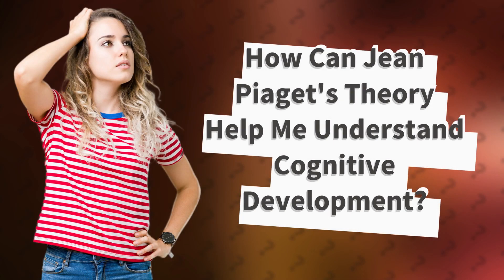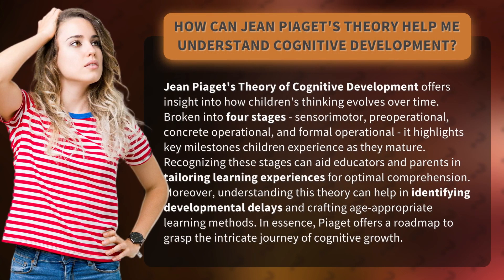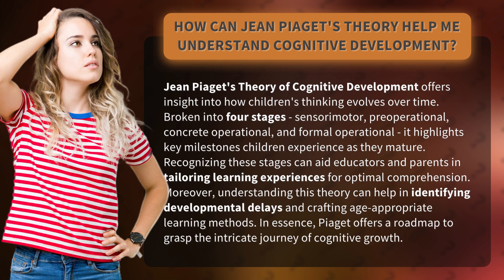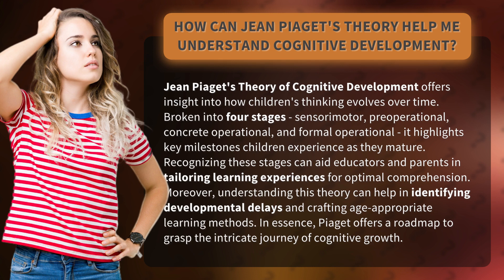How Can Jean Piaget's Theory Help Me Understand Cognitive Development?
Unlocking Cognitive Development: Jean Piaget's Theory Explained • Understanding Piaget's Theory • Discover how Jean Piaget's Theory of Cognitive Development provides valuable insights into the evolving thinking process of children. Learn about the four stages of cognitive growth and how they can be used to tailor learning experiences for optimal comprehension. Find out how this theory can aid in identifying developmental delays and crafting age-appropriate learning methods. Join us on this captivating journey of unlocking cognitive development.